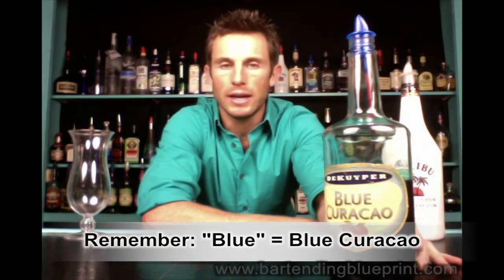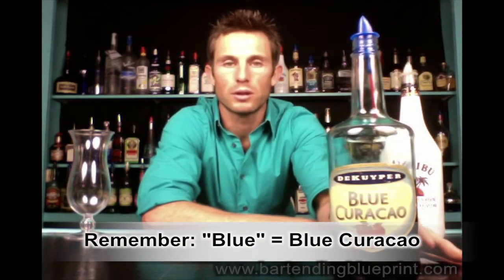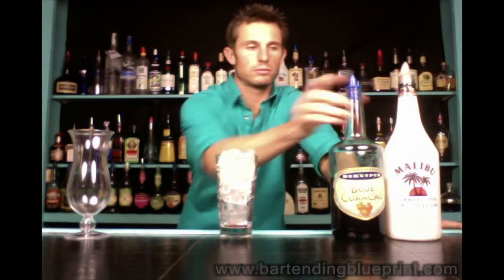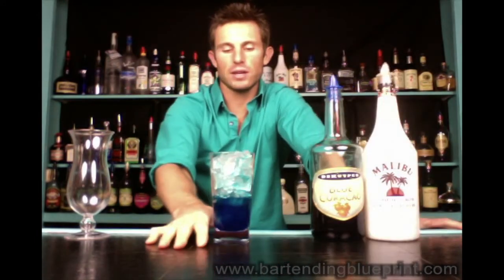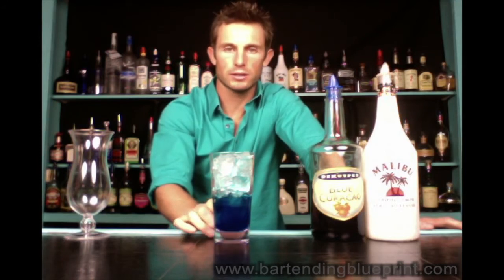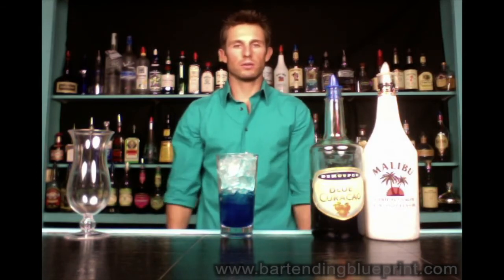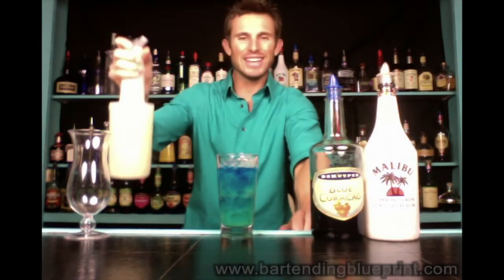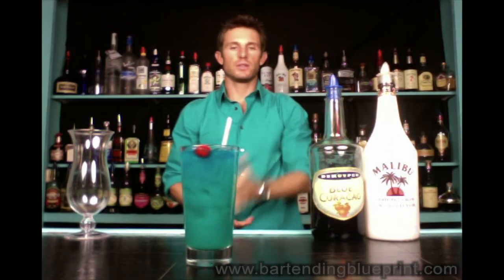DIVE BARTENDING: Blue Hawaii Drink Recipe